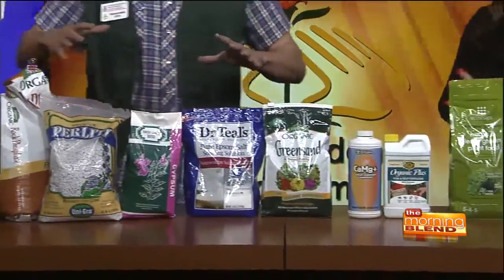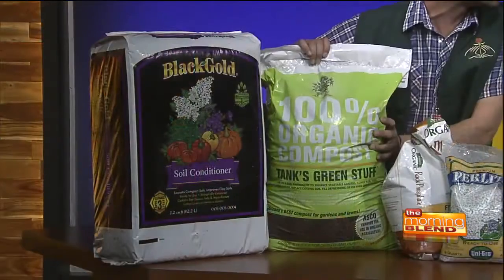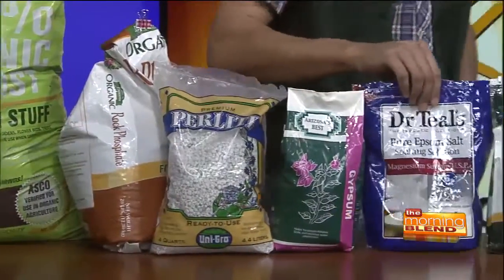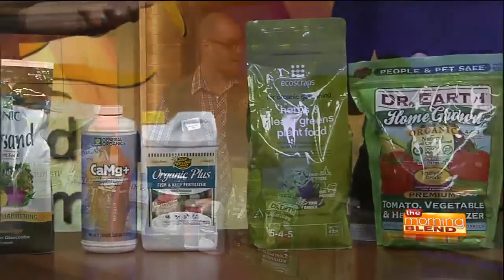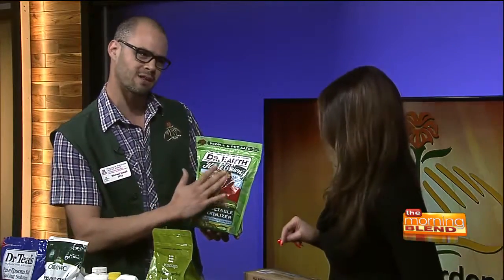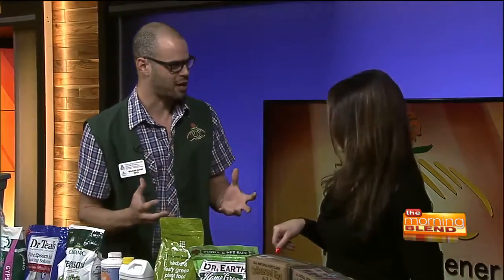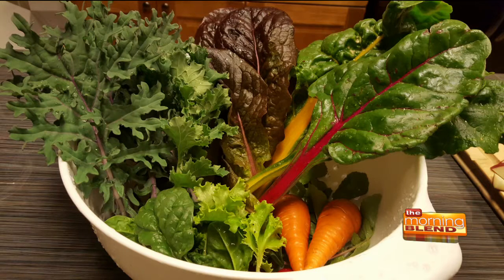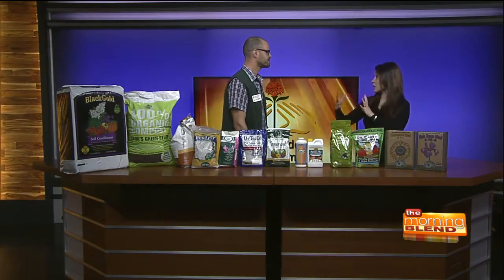Pima County Master Gardeners 02/28/17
Master Gardener Michael Ismail shows you about how to improve soil for a spring garden.